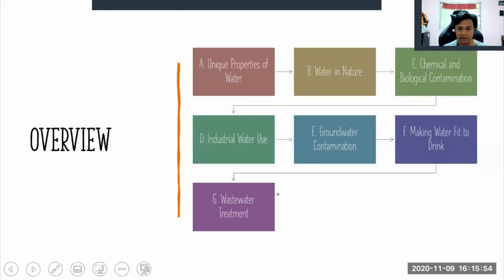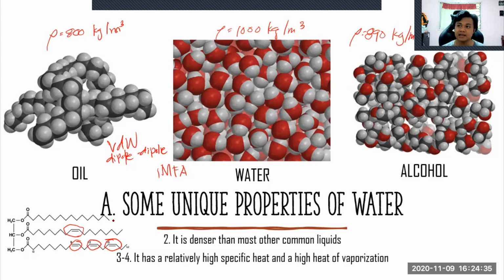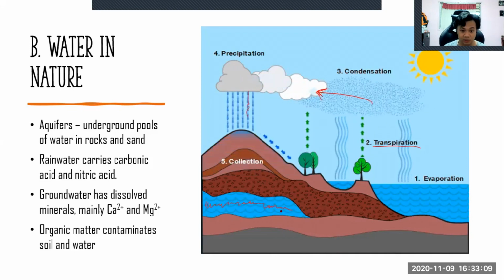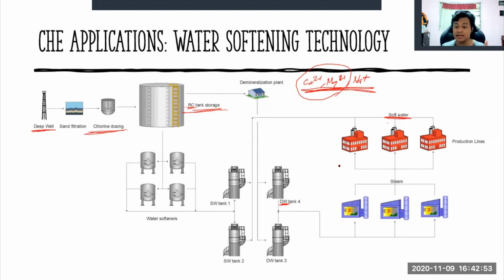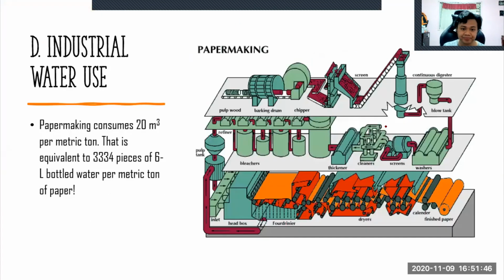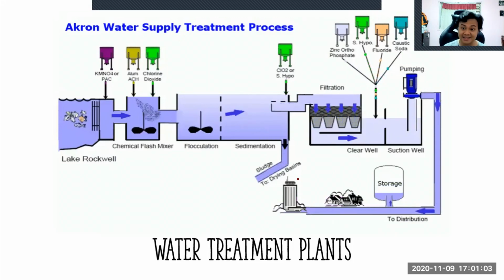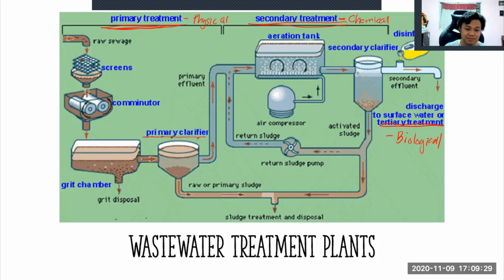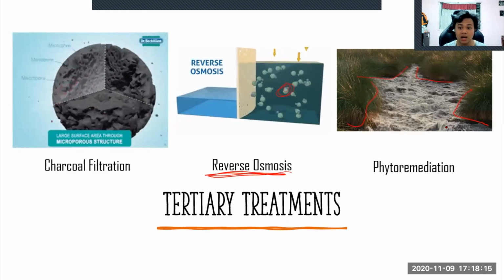Chemistry for Engineers | Chemistry of the Hydrosphere (with Chemical Engineering Applications)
This is a supplemental video lecture for the Chemistry for Engineers course taken up in the first year of the Chemical Engineering program.

Contents:
 0:01:37 Unique Properties of Water
 0:16:27 Water in Nature
 0:29:24 Chemical and Biological Contamination
 0:34:56 Industrial Water Use
 0:38:48 Groundwater Contamination
 0:40:51 Making Water Fit to Drink
 0:48:43 Wastewater Treatment

Resource: Chemistry for Changing Times 12th edition by John W. Hill, Doris K. Kolb, and Terry W. McGreary